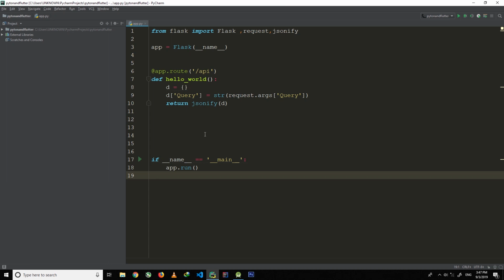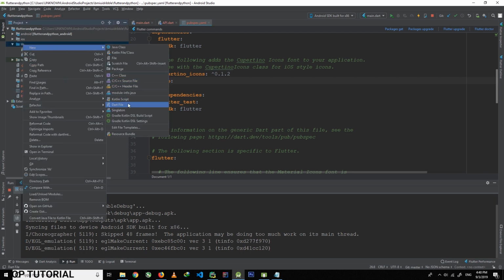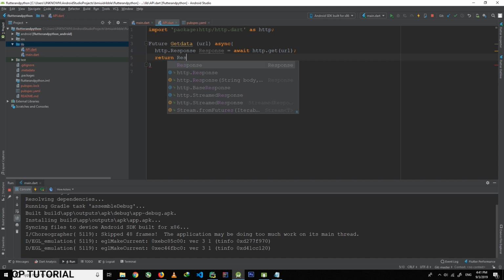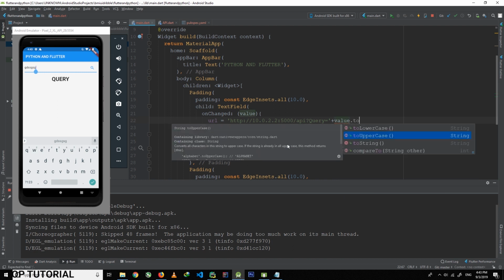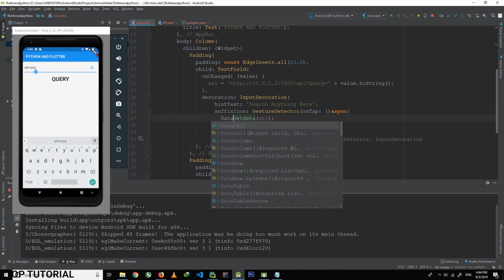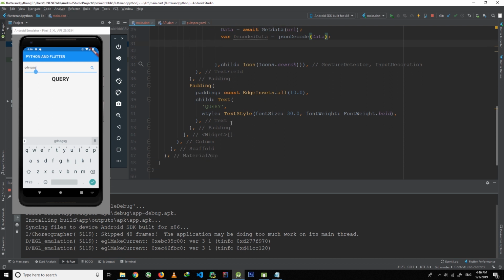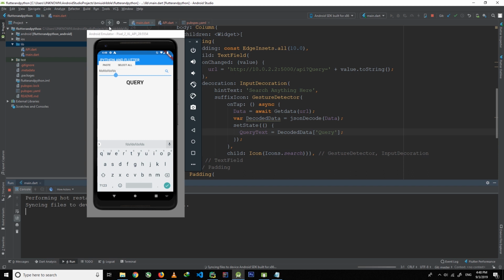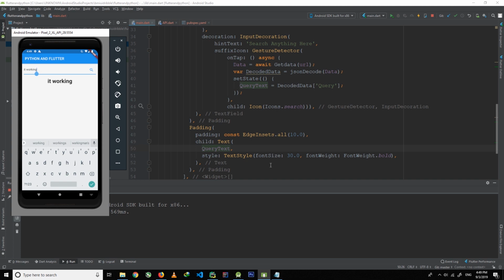How To Link Python Script (FILE) With Flutter | part 2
HOW TO CONNECT PYTHON SCRIPT WITH FLUTTER APP

Link Python File with Flutter android as well as ios app Part 2.